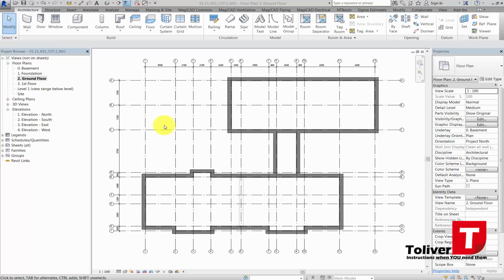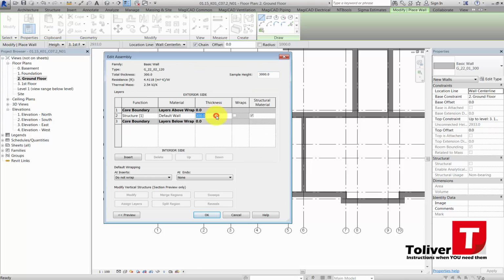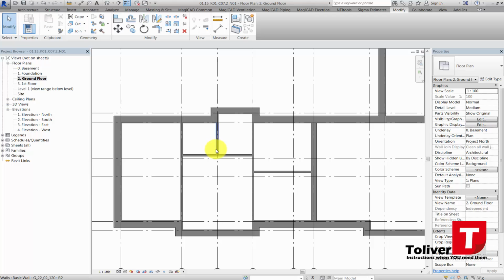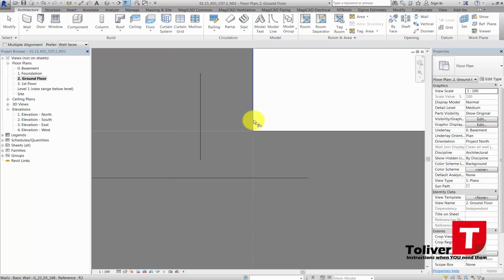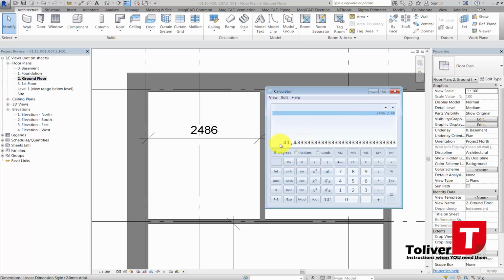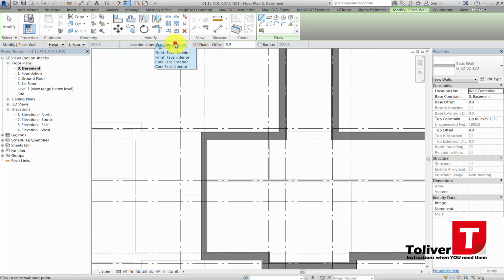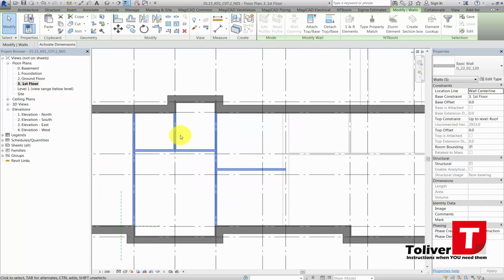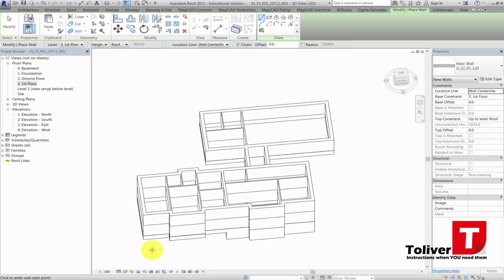6. Creating Interior Walls in Revit